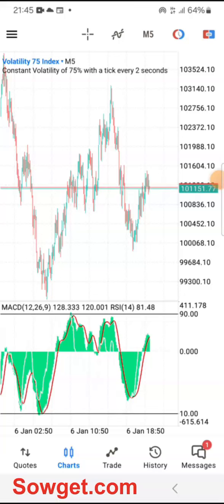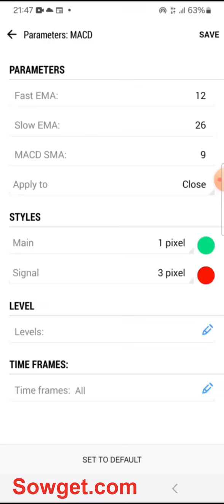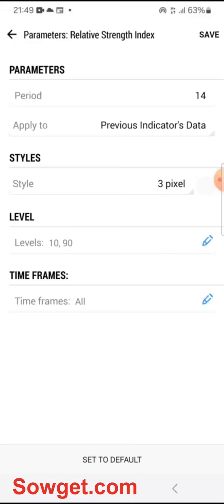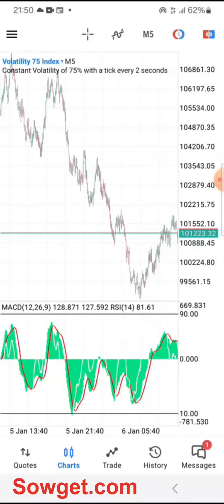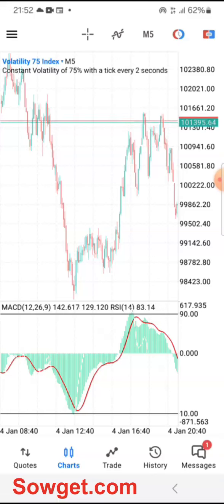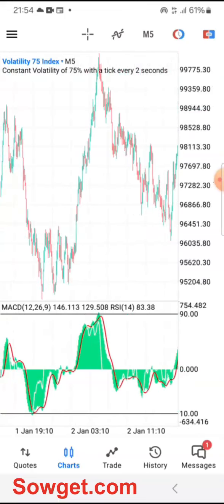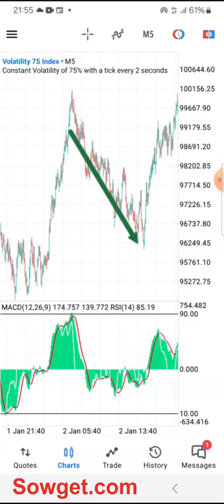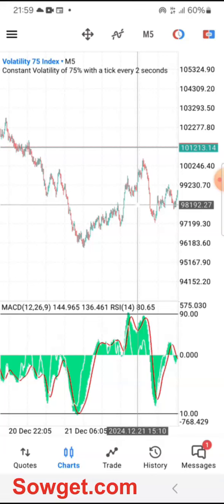Turn $5 to $2000 with this Simple Volatility 75 index strategy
Buy or Sell your Bitcoin, USDT & Deriv funds